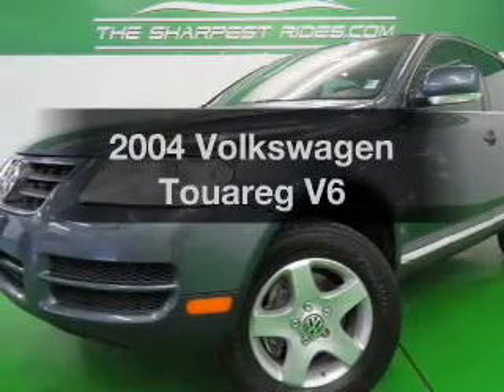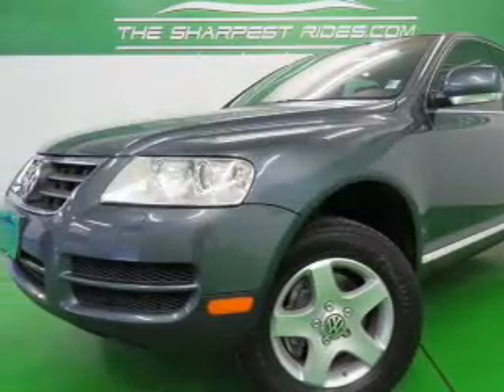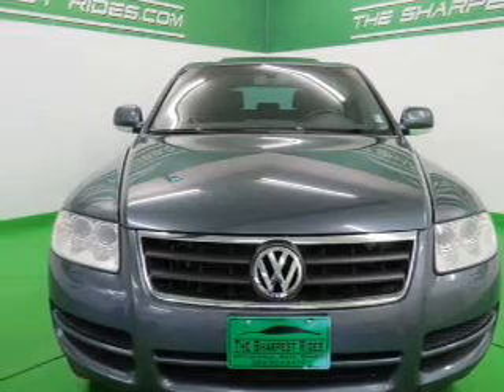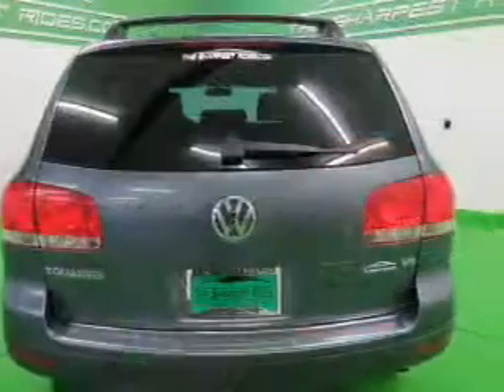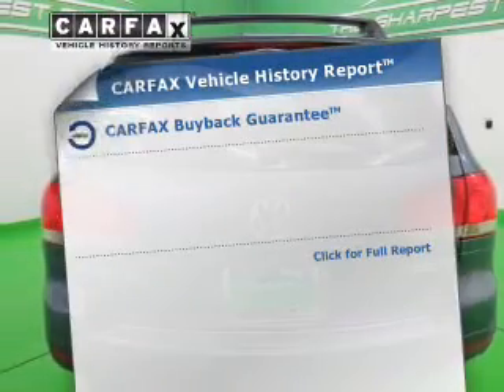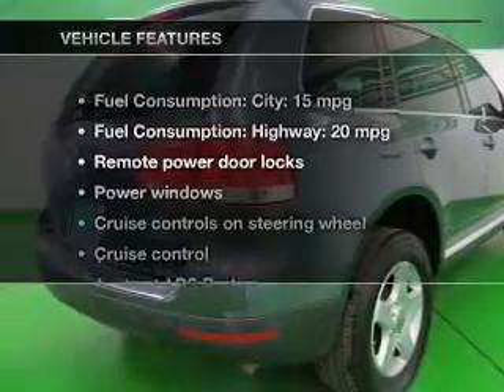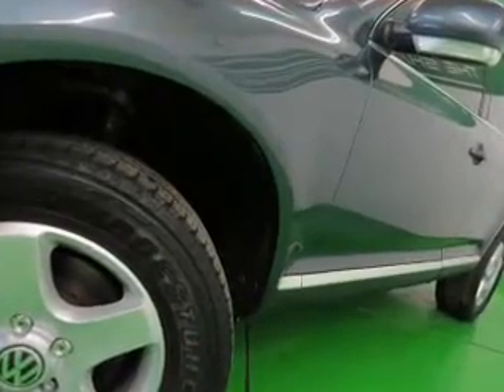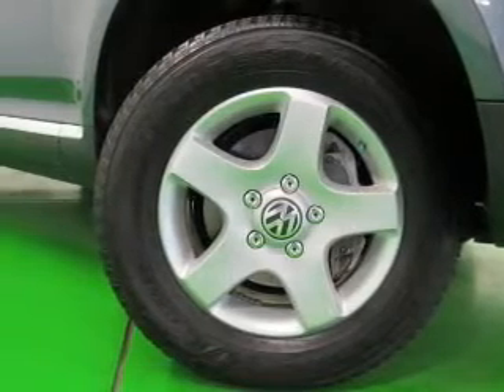2004 Volkswagen Touareg - Englewood CO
Year: 2004
Make: Volkswagen
Model: Touareg
Trim: V6
Engine: 3.2 liter 6 cylinder 24 valve MPFI DOHC
Transmission: 6-Speed Automatic
Color: Blue
Mileage: 76494
Address:
2245 S Raritan